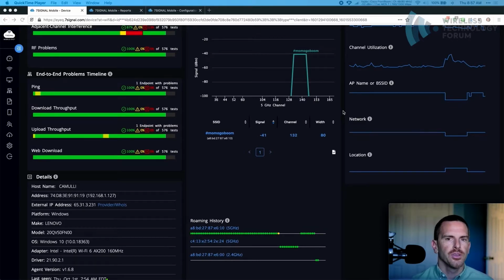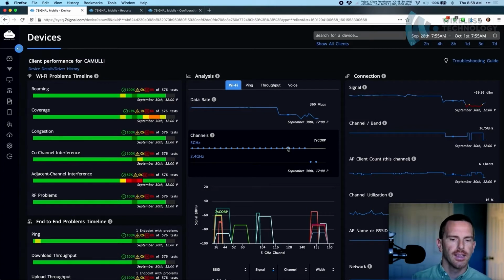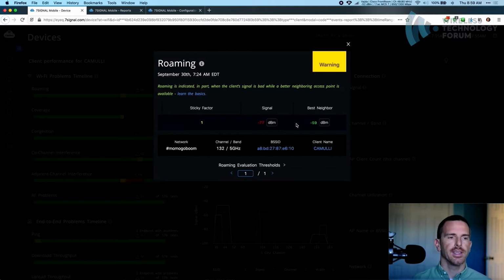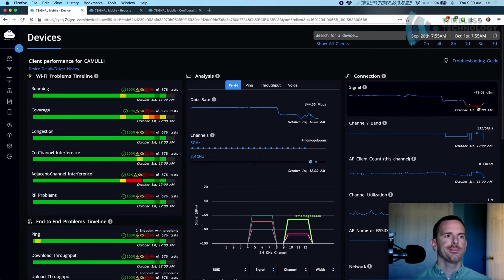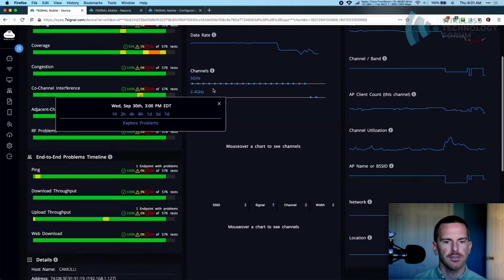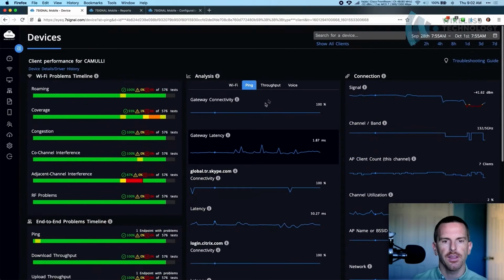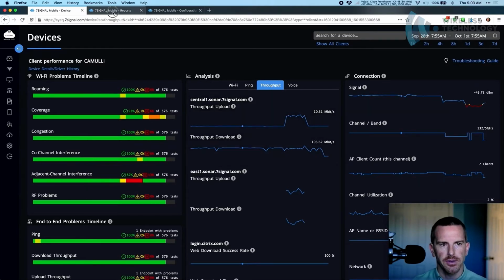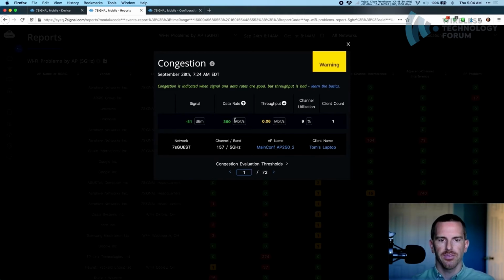Tech Showcase - 7SIGNAL